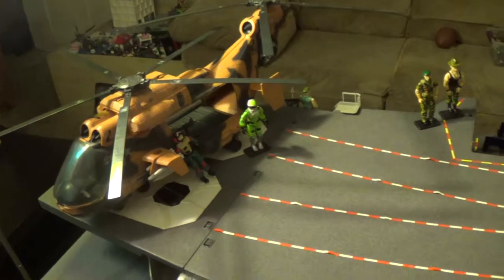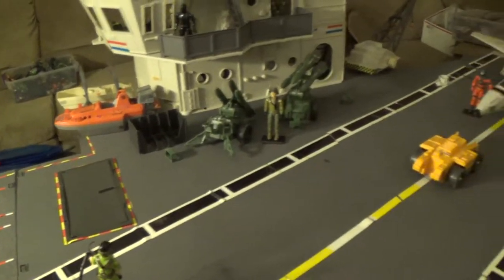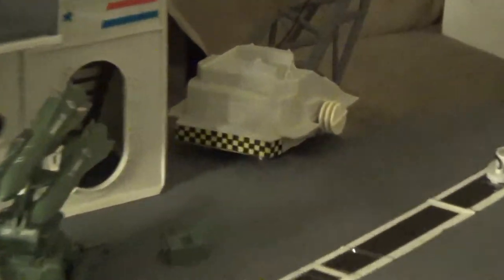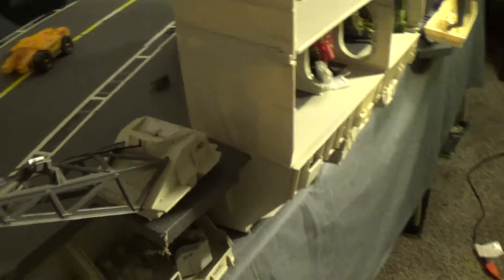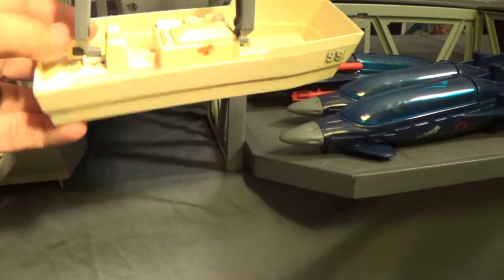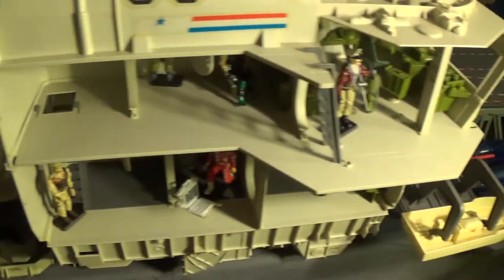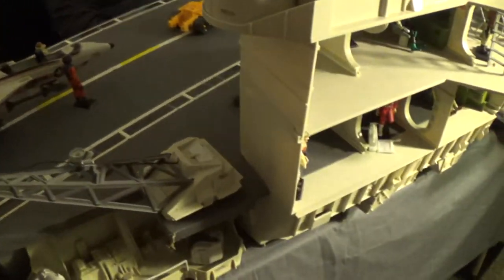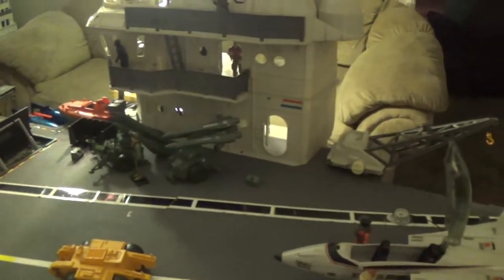G.I. JOE U.S.S. FLAGG review by the COLLECTION CONNECTION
Nate and Dave review the behemoth G.I. JOE U.S.S. FLAGG!